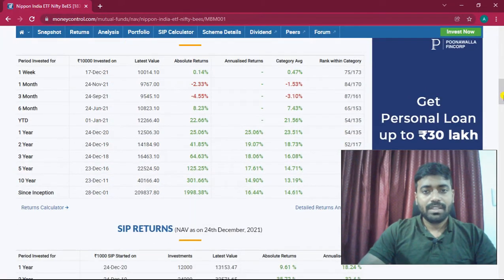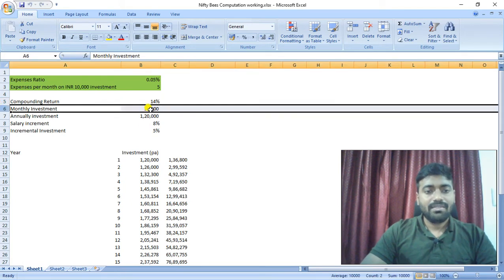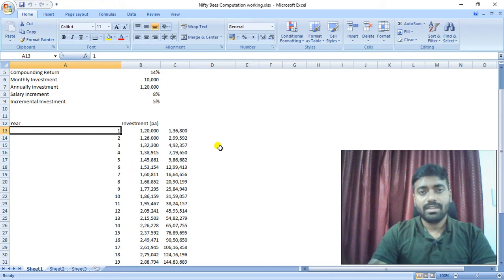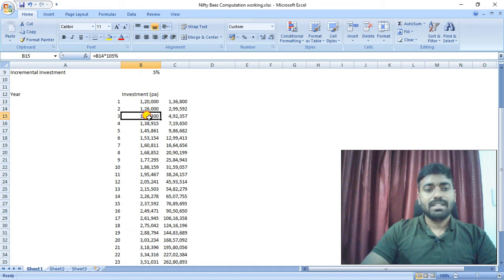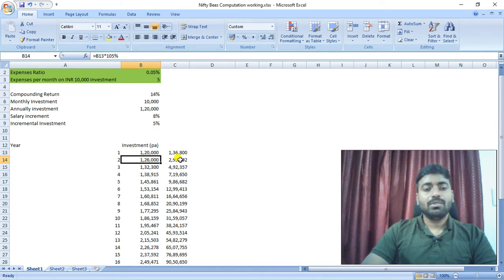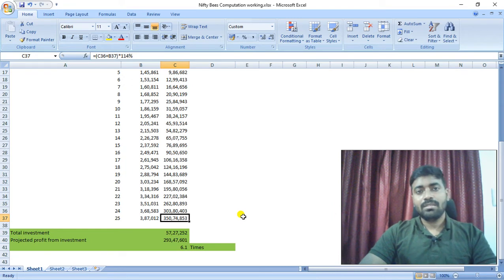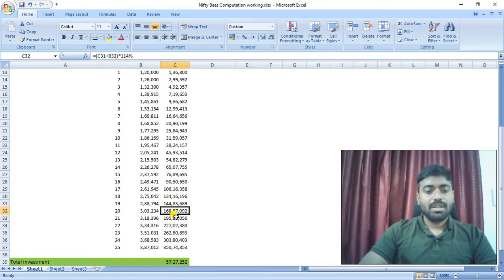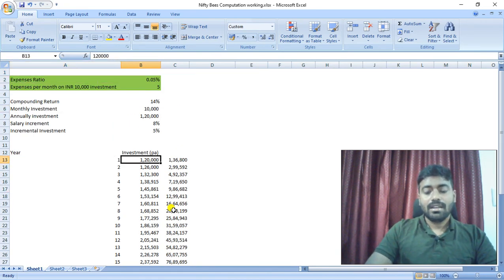Create 3.5 Cr retirement fund by investing in Nifty Bees|NIFTY Bees Explained|Power of Compounding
Create 3.5 Crore retirement fund by investing in Nifty Bees |NIFTY Bees Explained |Power of Compounding